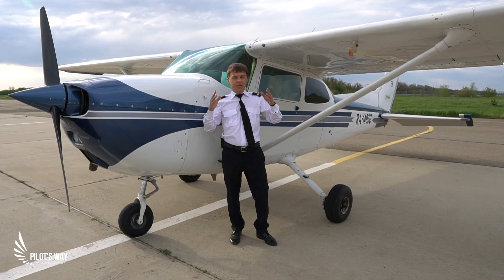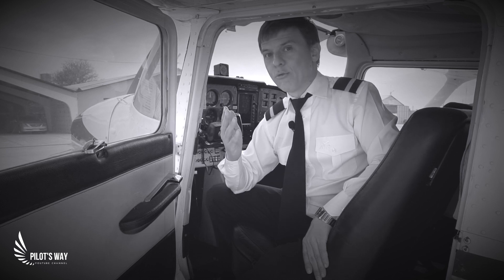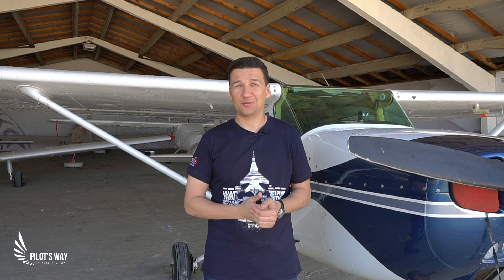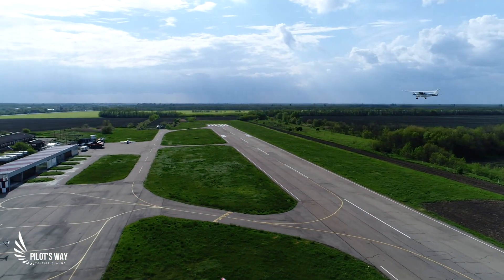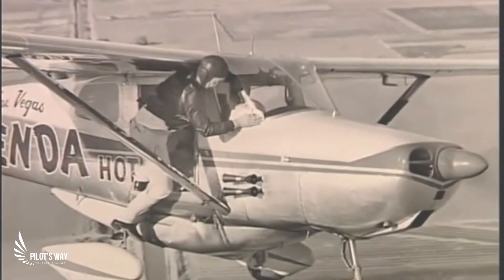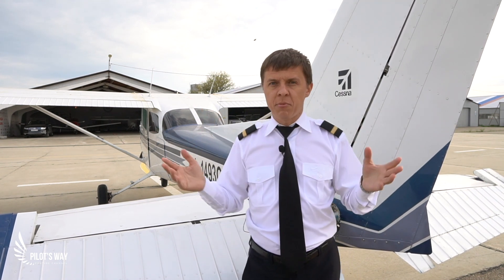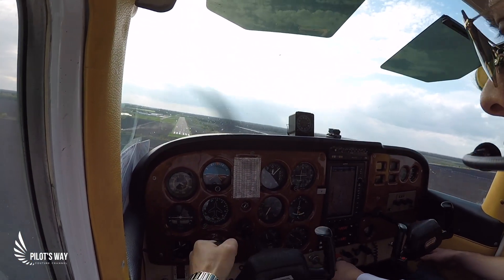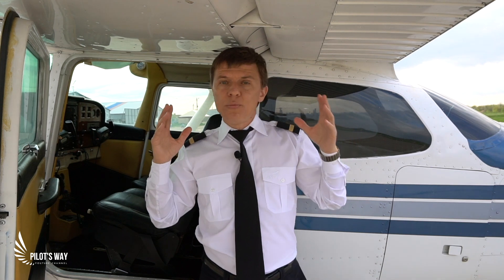Cessna 172 | Pilot's Dream | Skyhawk | Flight training | Private pilot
Today we are going to review legendary Cessna 172, and we will try to understand how it won against its direct sales competitor piper PA-28.
If you have any questions about collaboration then leave your information here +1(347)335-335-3
 But first,  lets look back in history. The moment of fame for Cessna aircraft company happened in June of 1945 as that was the moment Cessna 120 got airborne, which then became a truly universally loved aircraft. Cessna 120 was designed for the people moreover the price was extremely affordable, even judging by those times. It was only around 2500 dollars. In 1948 Cessna 170 got airborne for the first time. With a newly enhanced engine, this four-seat aircraft laid the foundation for the popularity of the future Cessna 172 . Thanks to deep and thorough modernization of Cessna 170 the hero of today's video Cessna 172 was born. It had modern tricycle landing gear, fouler flaps, 145 horse power continental engine, pretty comfortable 4-seat cabin, equipment for VFR flight, and an extremely affordable price of only 8900 dollars There are a lot of reviews of Cessna 172 on YouTube and most of them claim that the reason why It became a bestseller is due to its reliability and simplicity. But PA-28 is also famous for these qualities. Moreover these aircraft are almost identical in terms of maintenance cost. Hence, there should be some other reasons why people chose Cessna over Piper.
Performance characteristics are pretty standard for this type of aircraft.  Cessna 172 is equipped with 160 horsepower lycoming o-320 (This is the same engine that is equipped on PA-28 that I am practicing on, by the way, I have a review of this aircraft on my channel) Recommended cruise speed is 115 kts . Maximum speed according to manufacturer is 163 kts. Service ceiling is 14,000 feet.  The hero of todays video uses, on average, about 10 gallons per hour of flight. The endurance of this aircraft is around 6 hours during that time it can cover up to 696 nm.
On the 4th of December in 1958 two pilots Robert Timm and John  took off  at McCarran airport in Las Vegas. Their goal was to beat a world flight endurance record.  During this flight twice a day pilots descended to a very small height above the runway where they refueled their aircraft with the help of a refueler.  In the same manner they took their food and drinks. This Cessna was equipped with a bed in which one of the pilots was sleeping while the other was piloting. They were airborne for 64 days and 22 hours.
On the 27th of May 1987 a German Pilot Matias Rust landed near the gates of Kremlin. When he got off the aircraft he began to give autographs, in an hour he was arrested and sentenced to 4 years in prison. However he was granted amnesty and released after a year. Thanks to this event most of the USSR military top commanders were dismissed, however the whole world saw Cessna 172.
While flying on this aircraft you really feel the bank angle, this is due to the fact that wings are mounted high.  If we compare Cessna 172 and PA-28 in terms of handling, Cessna 172 is Toyota Camry, quiet, tranquil, predictable. Piper is like BMW ,it is sharp, bold, it wants to play with you and you always have to control it.
Landing on Cessna is performed at a higher speed than on PA-28, however as for me I felt Cessna 172 better during landing. Serious advantage of high mounted wings is that you can bank more on this aircraft during landing which is nice for inexperienced pilots, also during long flights in a sunny weather you are covered from the sun by wings. In my opinion it is much easier to fly Cessna, I repeat easier . You understand and feel it right away and it gives this feeling of calm during the flight. Write in the comments other reasons why Cessna is more popular than PA28. Tell us about what you felt flying this aircraft.
See you at the aerodrome!

 skyhawk private pilot flight training ppl radio communication